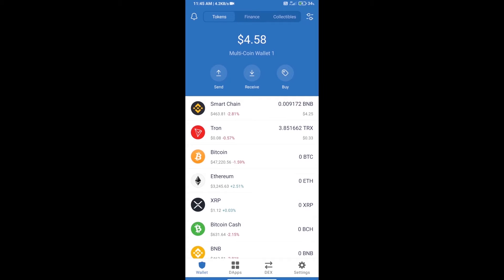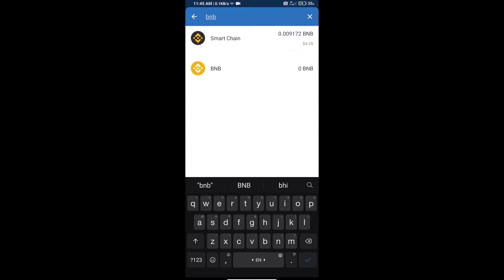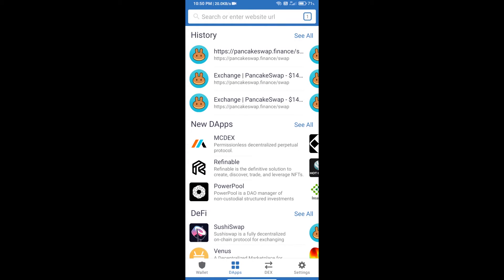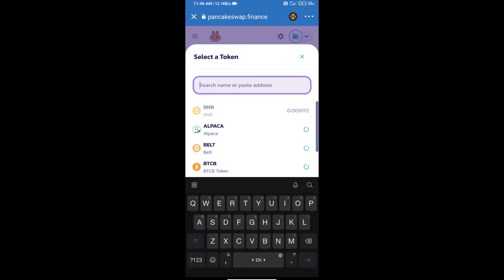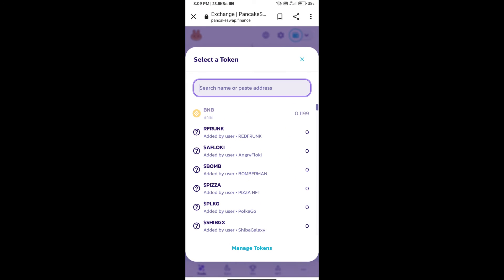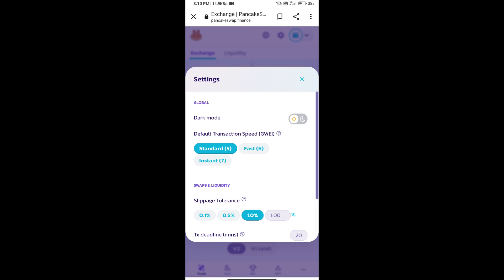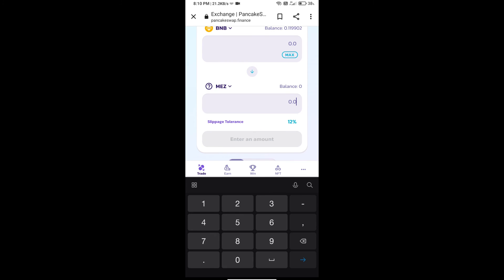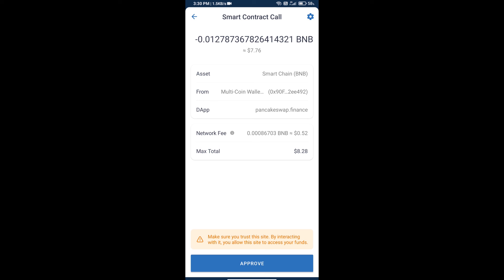How to Buy MetaZoon Token (MEZ) Using PancakeSwap On Trust Wallet OR MetaMask Wallet